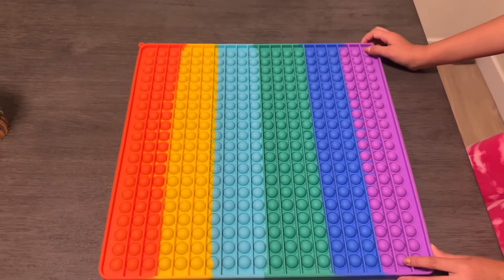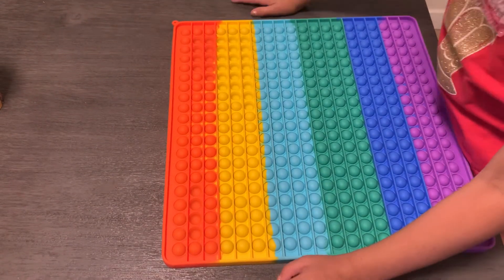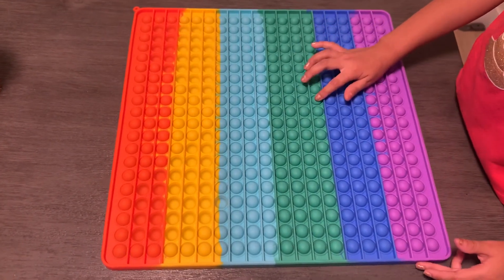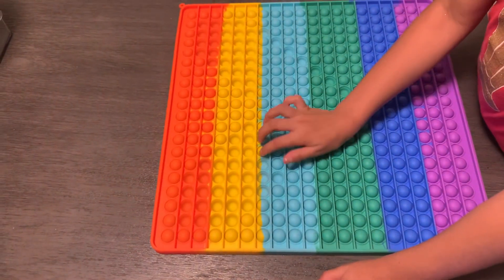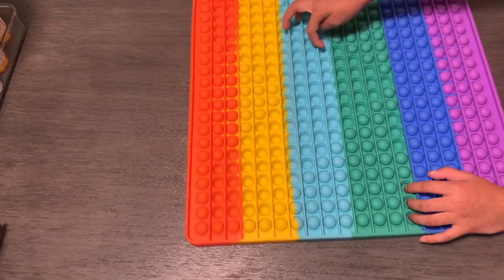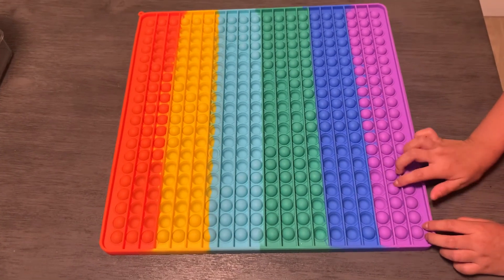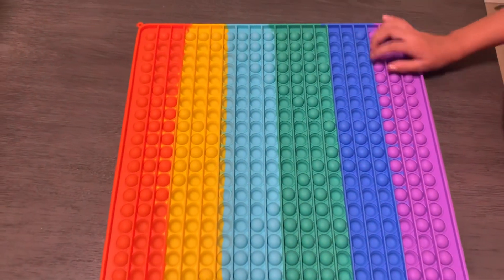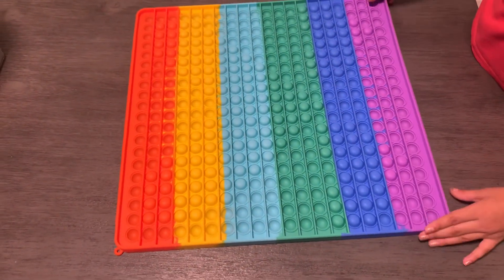How to make ￼3 hearts on a popit !!!!